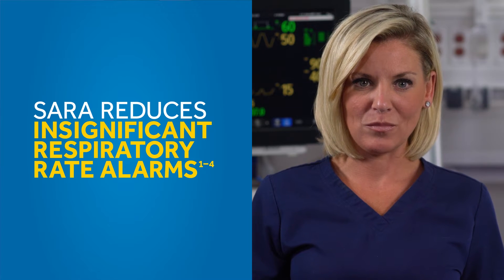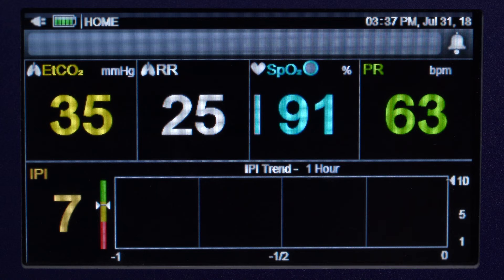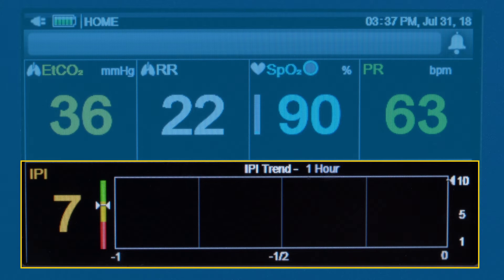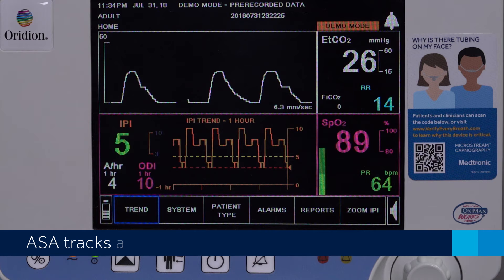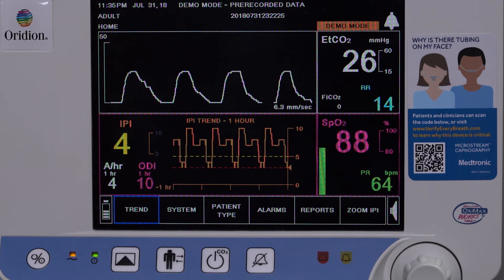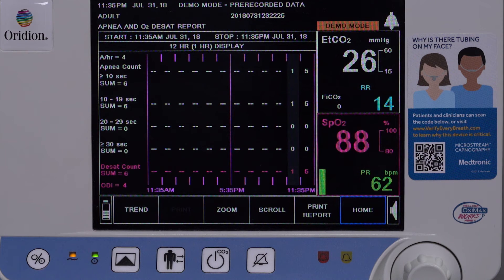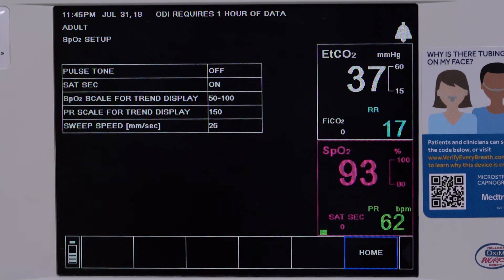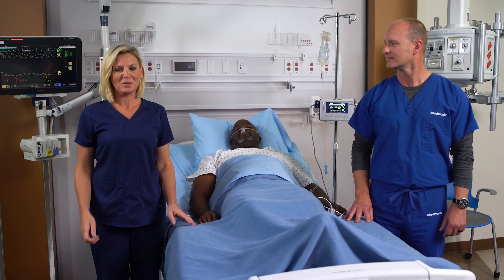Microstream™ Capnography - Smart Algorithms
Learn more about Microstream™ Capnography Smart Alarm Management Algorithms engineered to help reduce distractions caused by 'alarms', which may lead to improve patient safety.